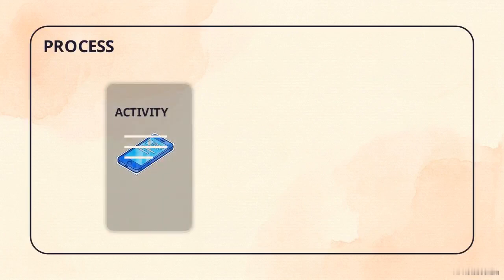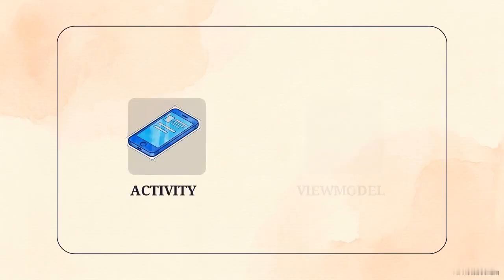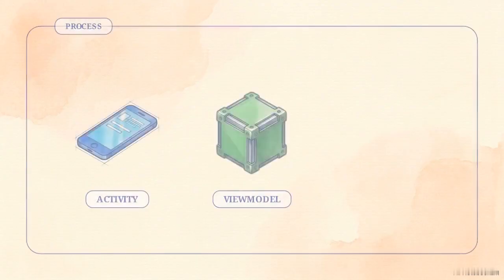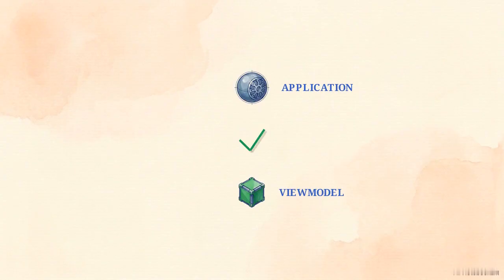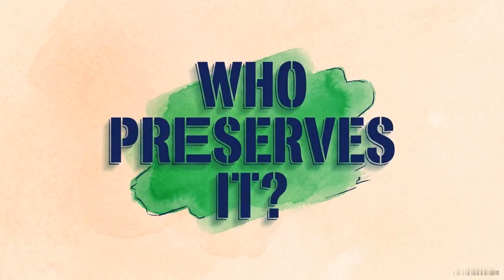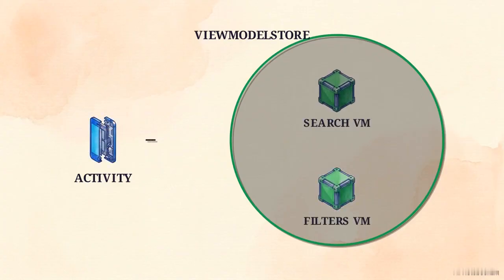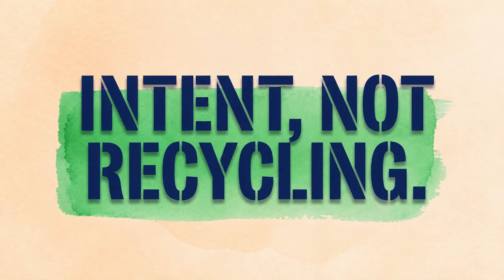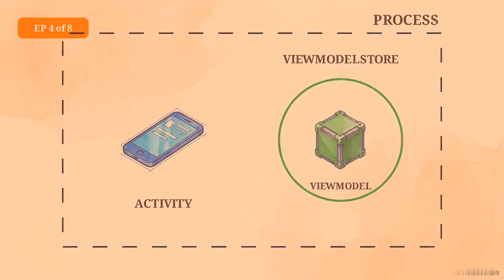Your Screen Data Didn't Disappear. It Moved. | Android Atlas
The Activity is destroyed. Your search query was sitting right there in it a second ago. So where did it go?

Nowhere - because it was never really there. This episode shows the class that owns your screen's data instead: the ViewModel. Where it lives, who's actually holding onto it, and the exact moment it disappears for real.

VIEWMODEL - a class that holds and manages UI-related data, living outside the Activity's lifecycle. The Activity displays the screen; the ViewModel owns its state. Rotate the device and the Activity gets rebuilt from scratch — the ViewModel doesn't even notice.

VIEWMODELSTORE - the actual holder that keeps a ViewModel instance alive across configuration changes. The Activity never keeps a direct reference to its ViewModels; it asks the ViewModelStore for them, every time.

VIEWMODEL LIFECYCLE - a ViewModel's true lifetime is tied to the logical screen, not to any single Activity instance. Rotate it a hundred times and it survives every one. Press Back, and the logical screen - and the ViewModel with it - is gone for good.

After this episode: a screen's data lives in a ViewModel, preserved by a ViewModelStore, for exactly as long as the logical screen exists. But the ViewModel isn't invincible - there's one thing that kills it completely, and that's next.

ANDROID ATLAS - ANDROID LIFECYCLE & ARCHITECTURE DEEP DIVE

CHAPTERS
00:00 The Problem with Screen Rotation
00:15 What Exactly Is a ViewModel?
00:40 The One Job of a ViewModel
01:41 ViewModel Myths & Memory Leaks
02:34 Who Actually Owns the ViewModel?
03:20 When Does a ViewModel Die?
03:56 The Limit: Process Death
04:42 Next: Surviving Process Death

WHERE THIS FITS IN THE ANDROID ATLAS PATH

Android Atlas is a curriculum, not a playlist. Each series builds on the previous one.

Path so far:
✓ Module 1: Kotlin Coroutines Deep Dive (8 episodes)
✓ Module 2: Kotlin Flow & State Deep Dive (8 episodes)
→ Module 3: Android Lifecycle & Architecture Deep Dive ← YOU ARE HERE (EP 4 of 8)

ANDROID ATLAS - Mental Models, Not Memorization